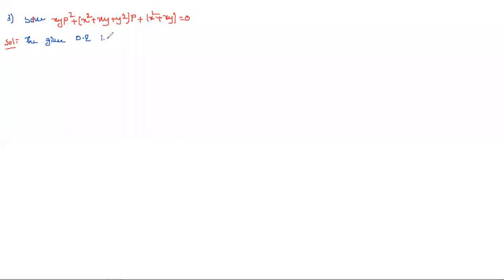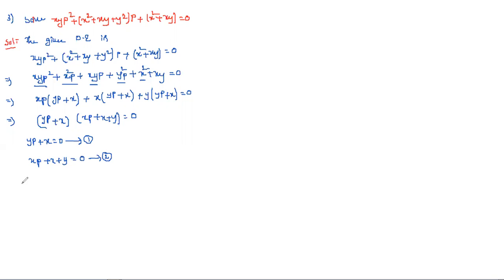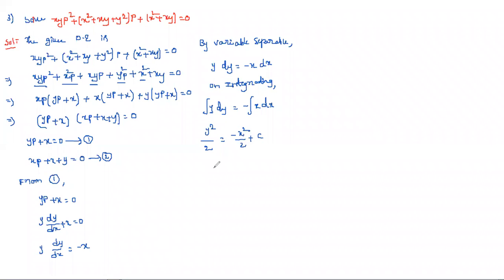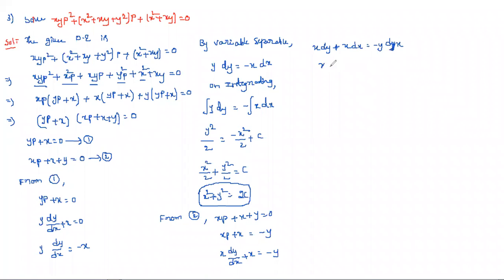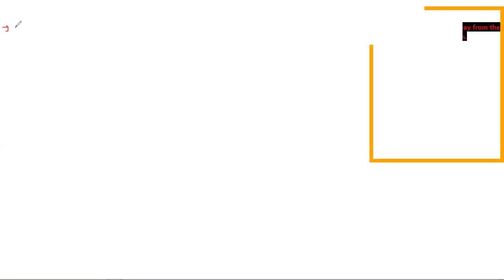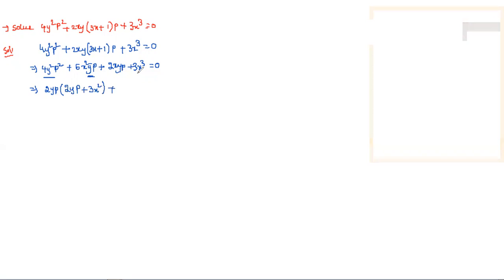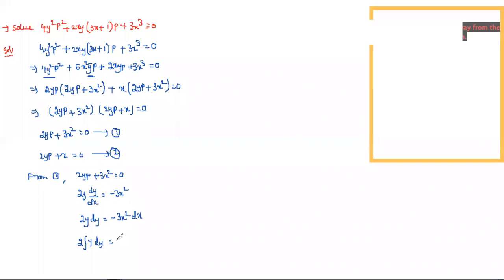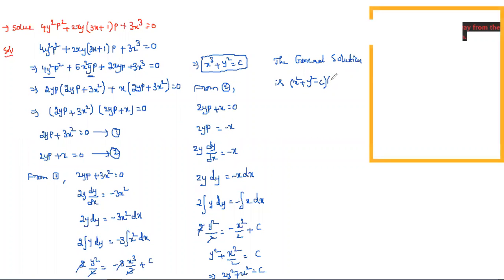problems on solvable for p 2